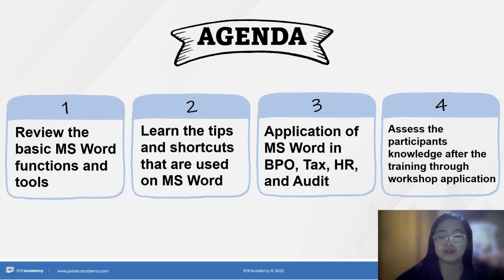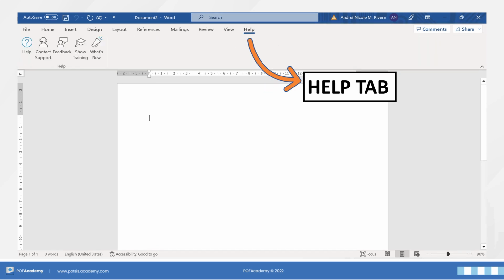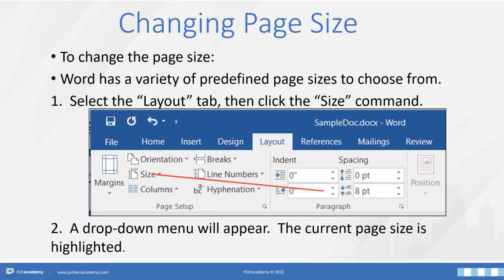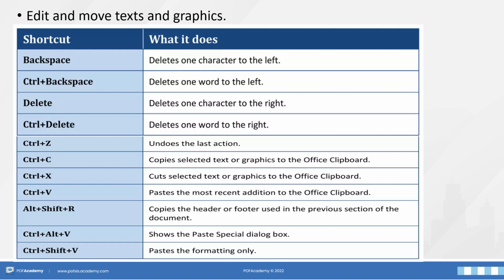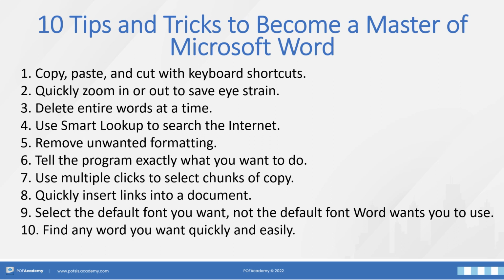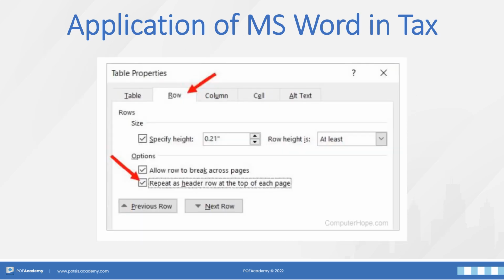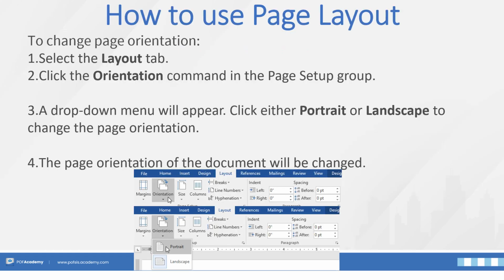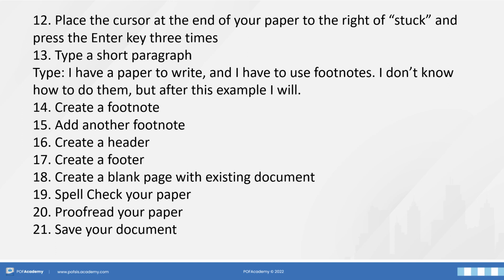Microsoft Office - Word​